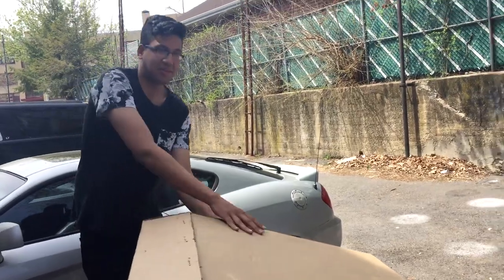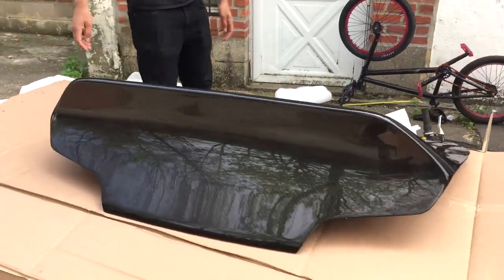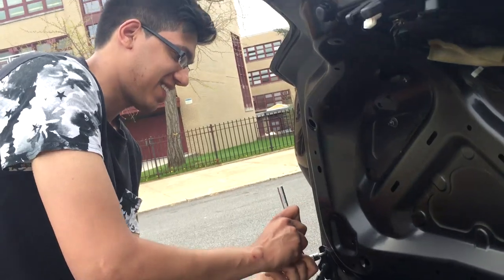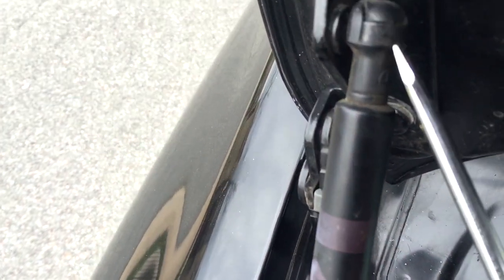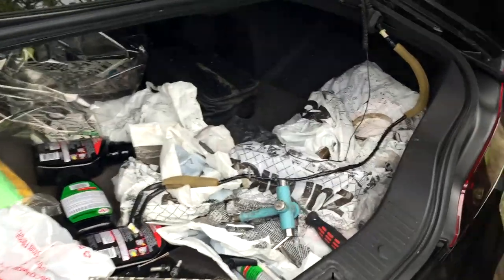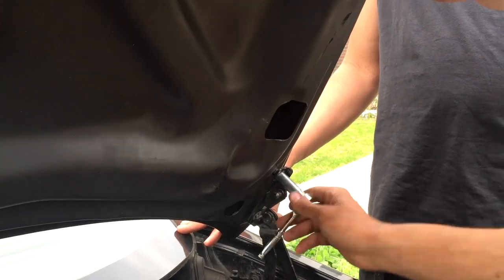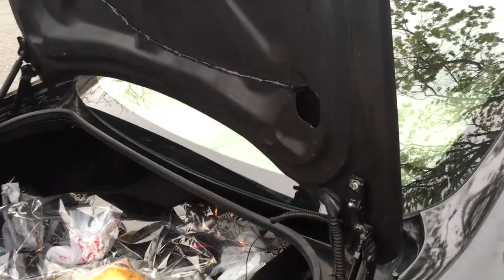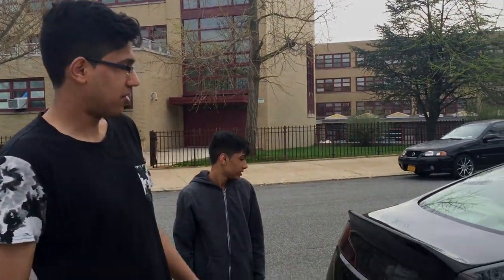G35 Carbon Fiber Rocket Bunny Trunk Unboxing + Installation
Making more progress on Bobby's G35, pretty quick and easy install.
Leave a Like for mad Rocket Bunny